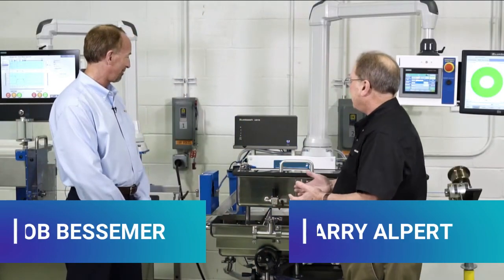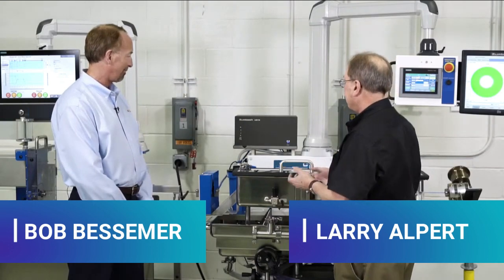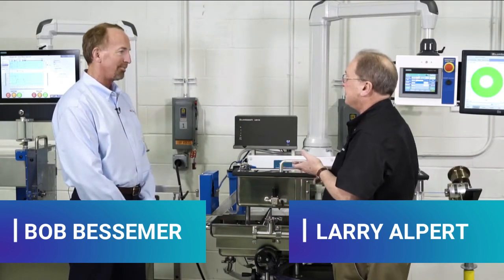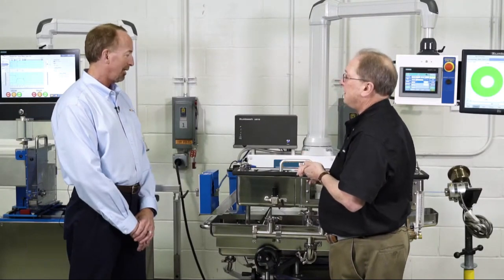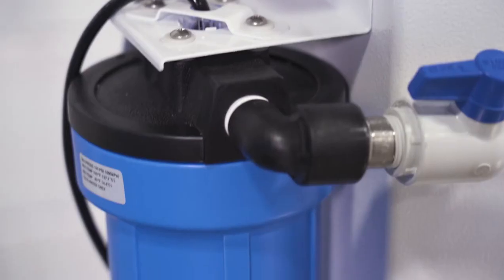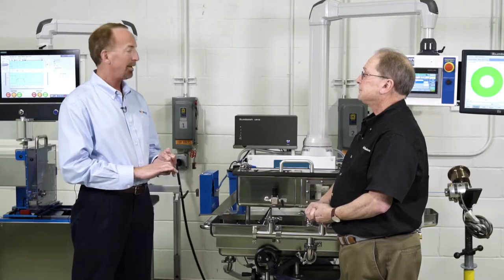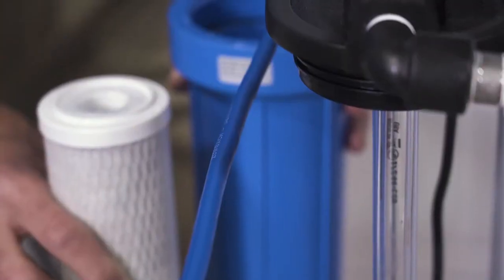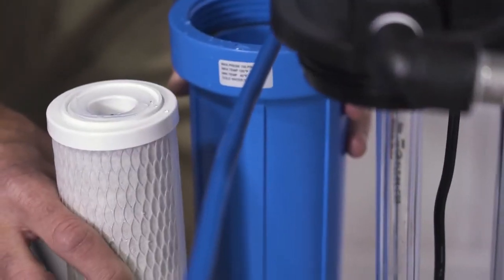Advanced Medical Grade Filtration | Downstream Extrusion Tanks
Watch the video to learn why UV and 2.5-micron filtration should be a standard feature in medical water tanks—not an expensive add-on.

Learn how our system ensures the highest level of purity for critical applications.